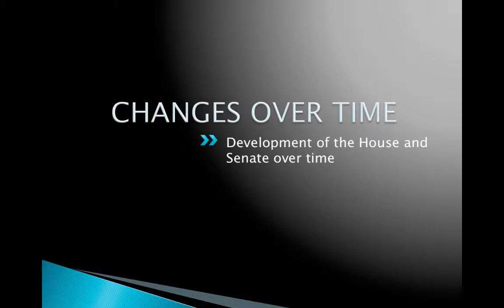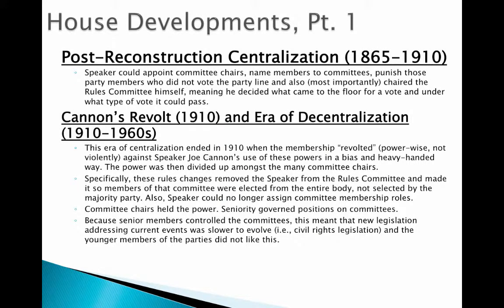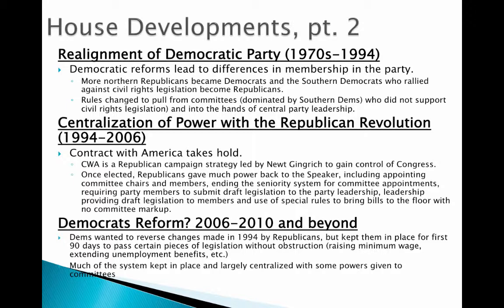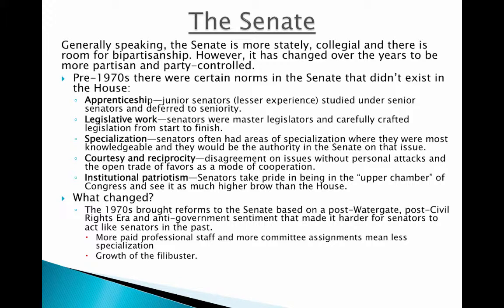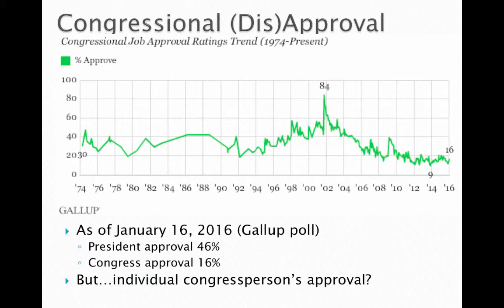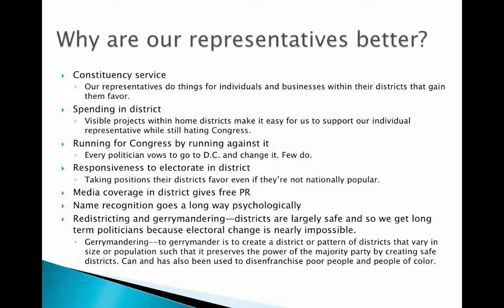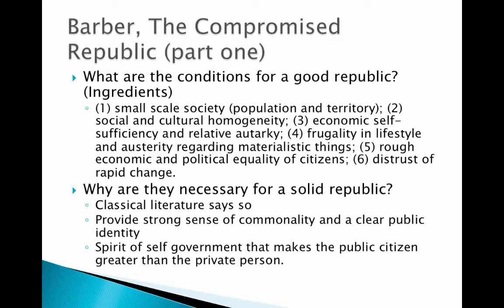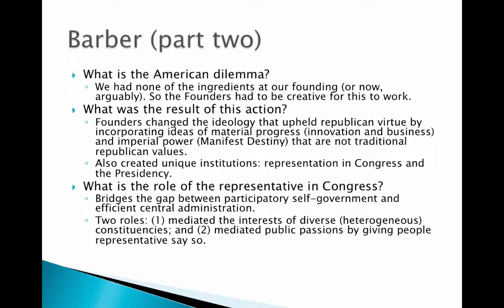Week 5 Congress PART 2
POL 120--Week 5 lecture on Congress. Part 2 of 2.